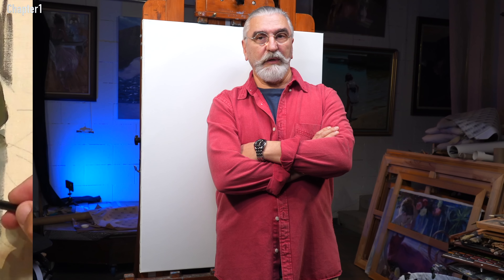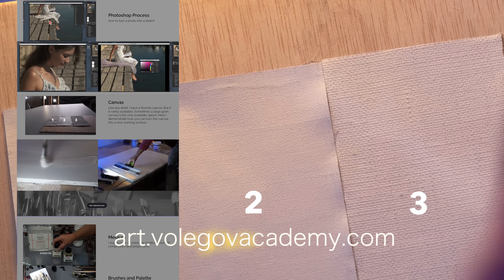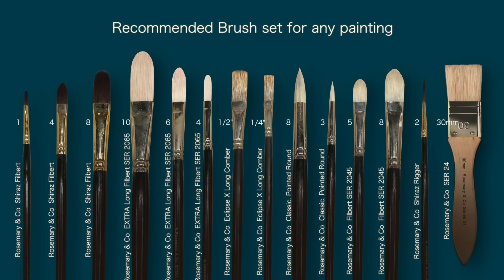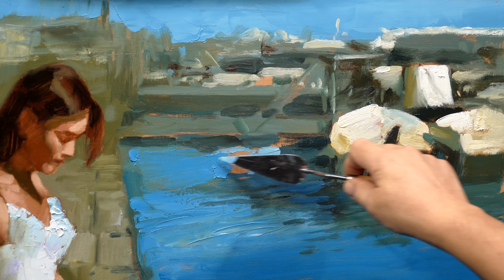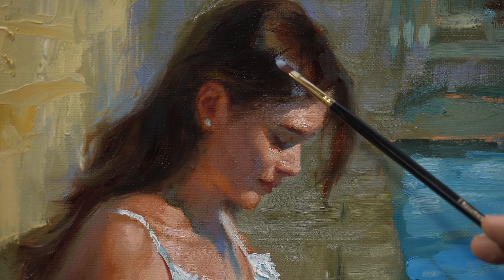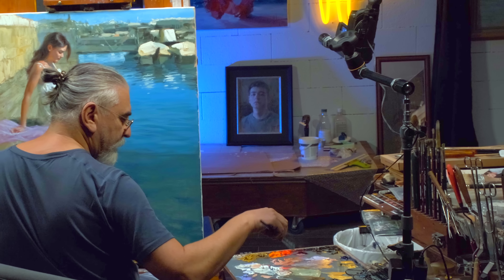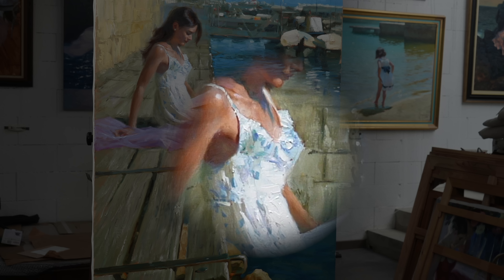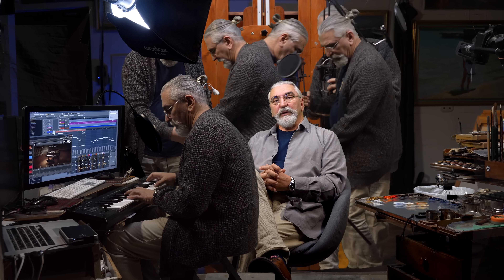Second online lesson Figurative Painting available | Trailer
New online lesson with figurative painting is available, 5 hour 57 minutes, divided to 6 chapters. It includes pdf files with list of materials, original photo, sketch and sketch with grid. Full description you will find on the web